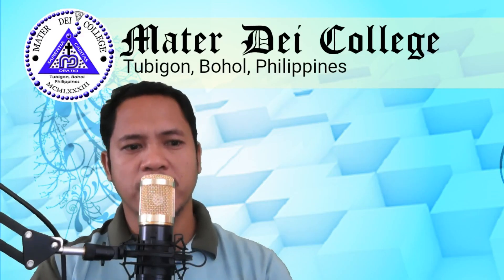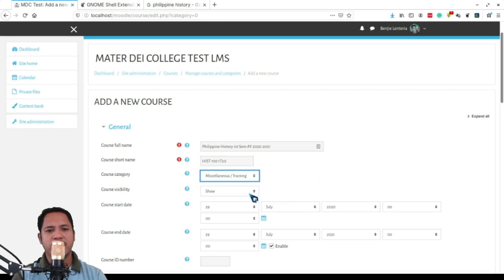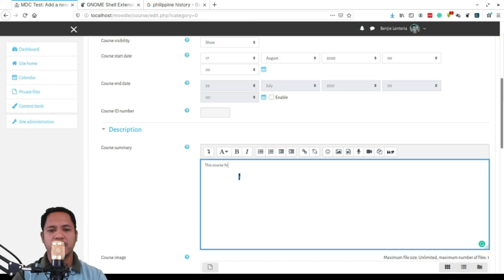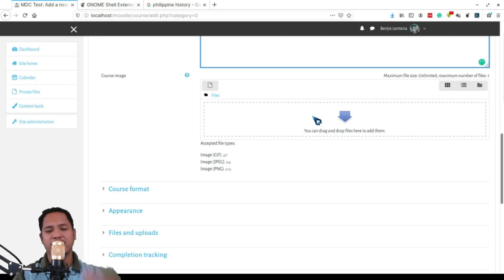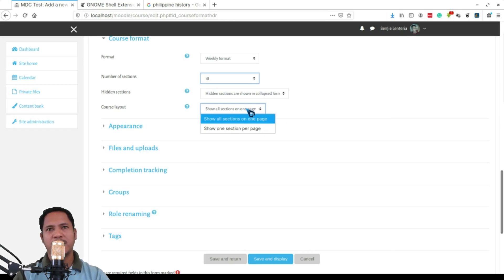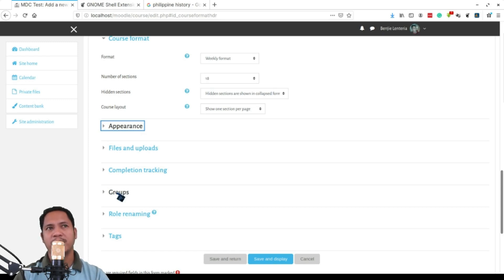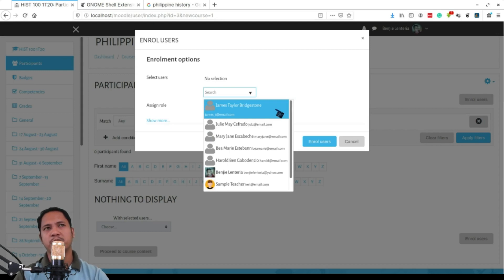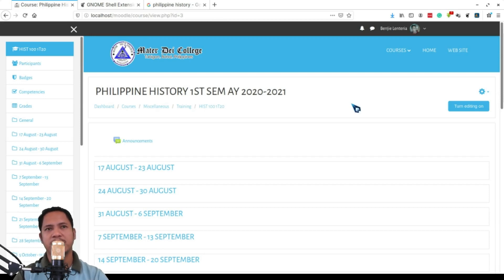Video 2: Creating a New Course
This video deals with the first few steps in creating a new course in Moodle.